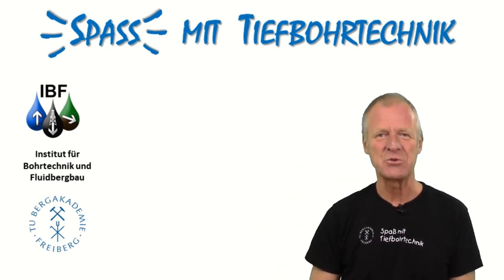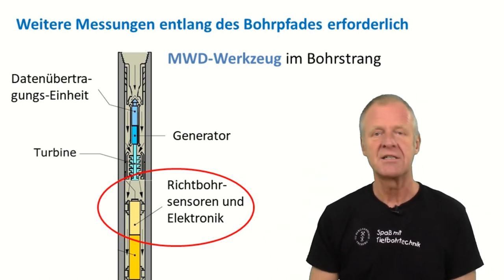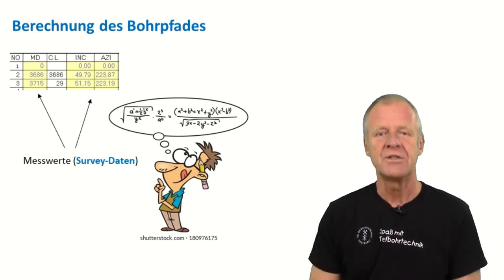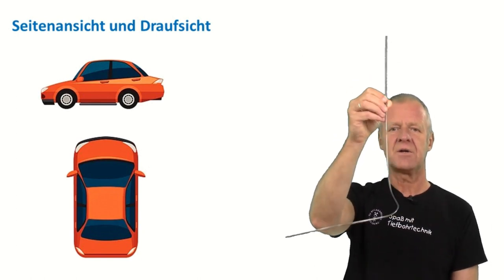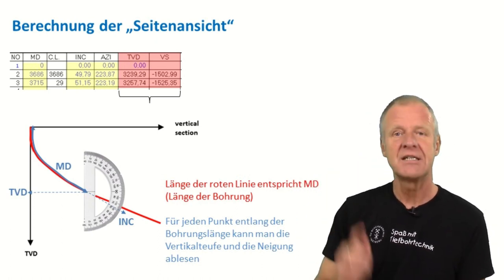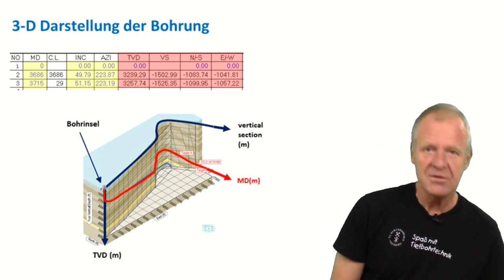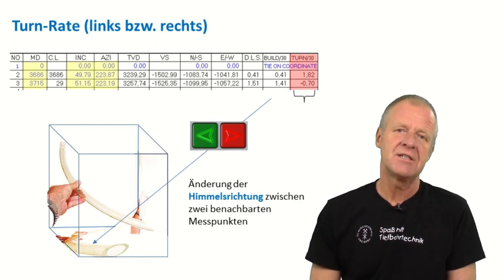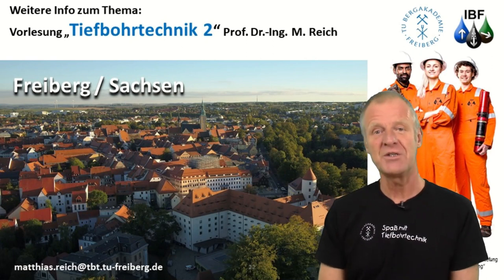How to calculate a Well Path from Survey Data